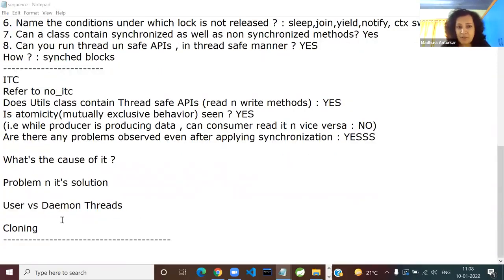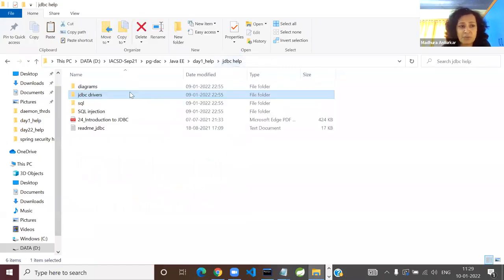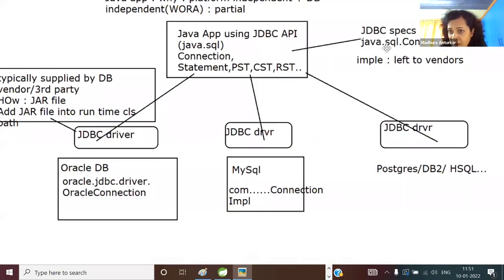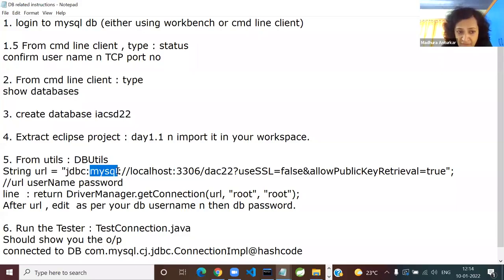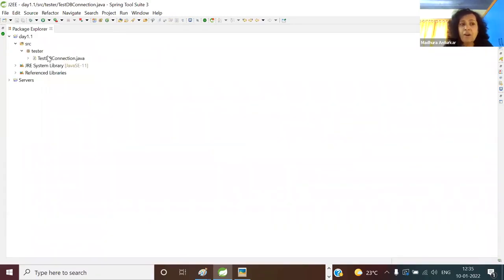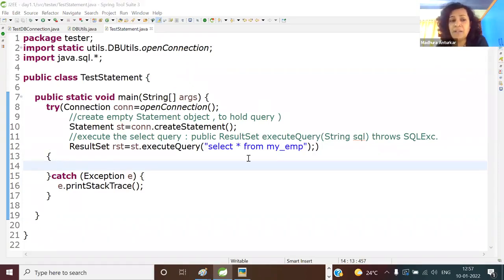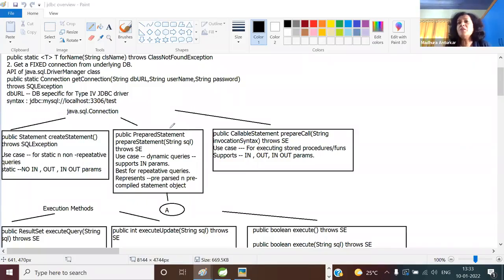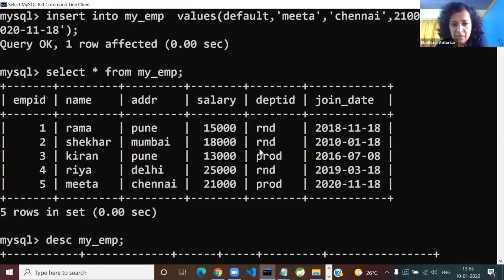01 - Advance JAVA - Day 1.1 - User Threads Vs Daemon Threads and JDBC - Java By Madhura A. - CDAC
In Day 1.1, you'll dive into the concepts of User Threads vs. Daemon Threads and an introduction to JDBC. This CDAC module session is essential for understanding the differences between these thread types and setting up JDBC for database connectivity in Java. What you'll learn: The distinction between User and Daemon Threads, and the basics of JDBC for managing databases in Java applications.